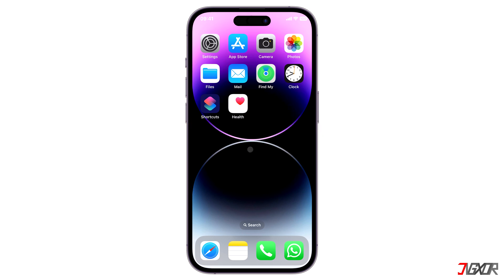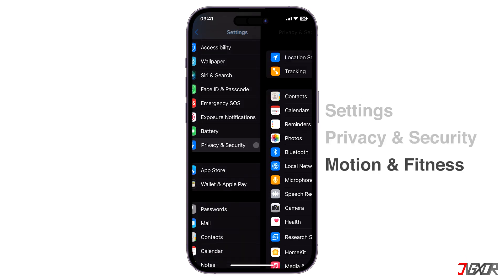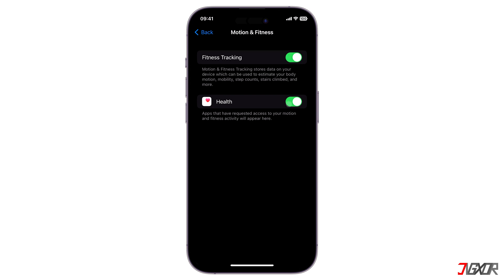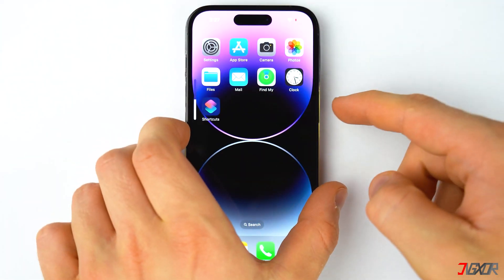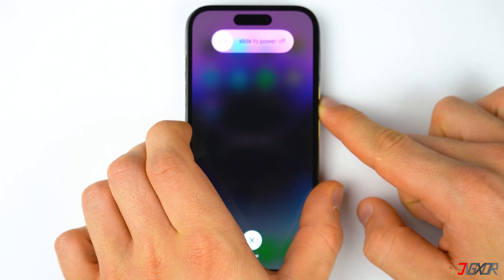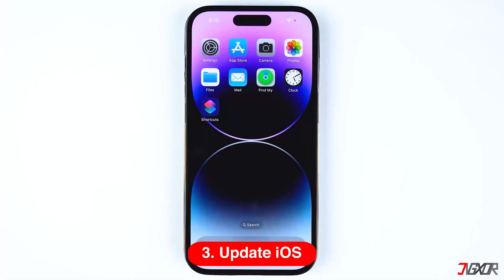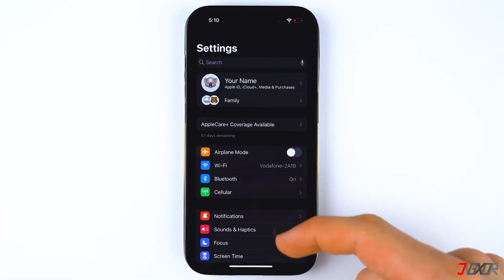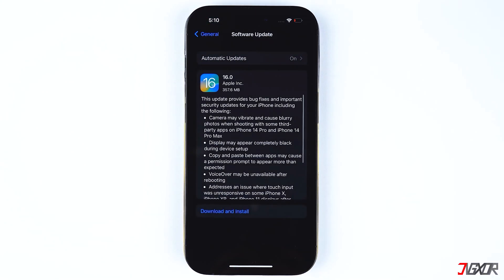How to Fix if Health App Doesn't Track Steps on iPhone!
Do you regularly check your movements in the Health and then you recently discover that it does not count your steps as it's supposed to? In this video, I will show you few simple solutions to help resolve this problem on your iPhone. Yours Jigxor

Timestamps:
00:00 | Check Health App Settings
00:53 | Force Restart
01:26 | Software Update

Video: 383